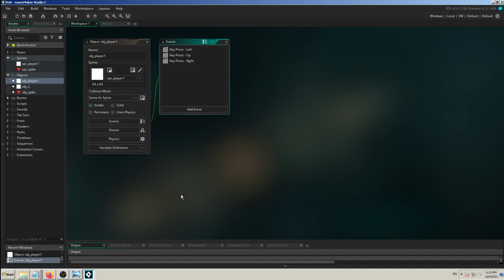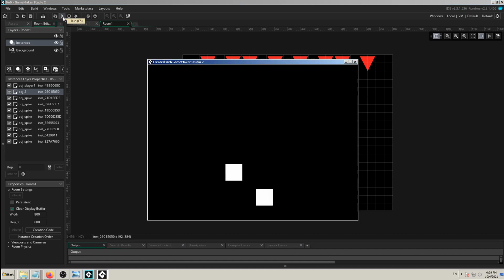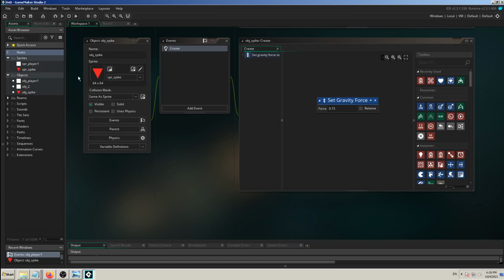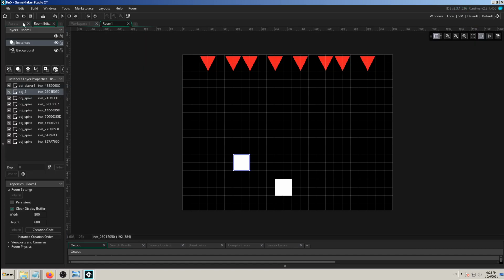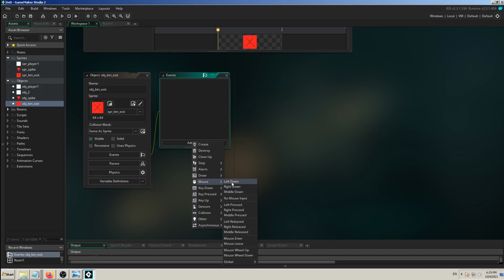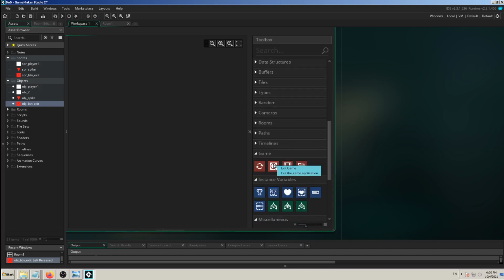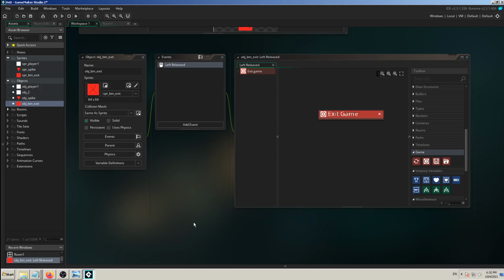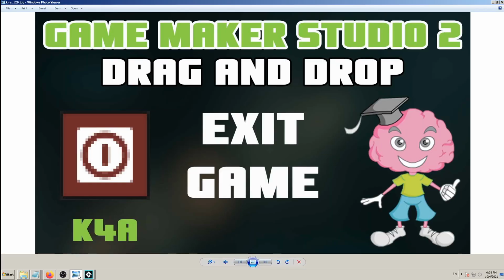GameMaker Studio 2 D&D blocks - Exit Game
Hey there knowledge seekers !!!

In this video we are going to learn how and when to use "Exit Game" GameMaker Studio 2 DnD code block.